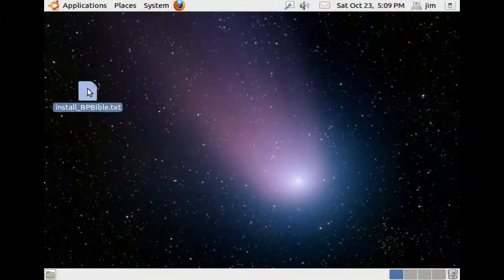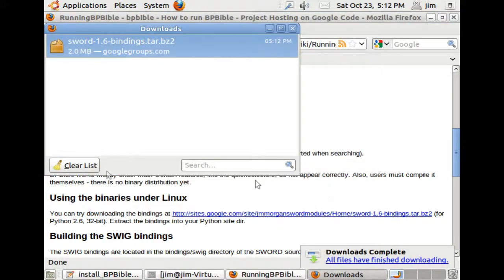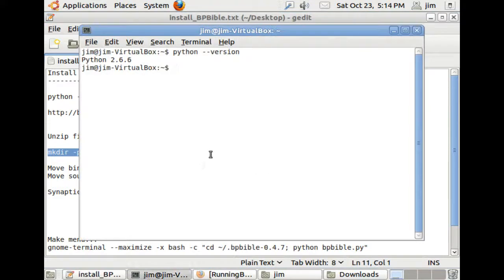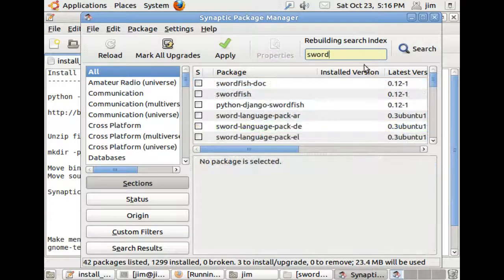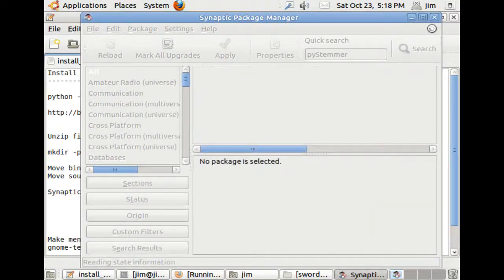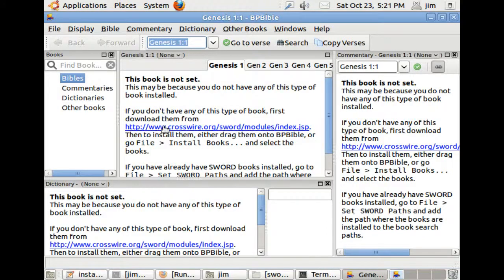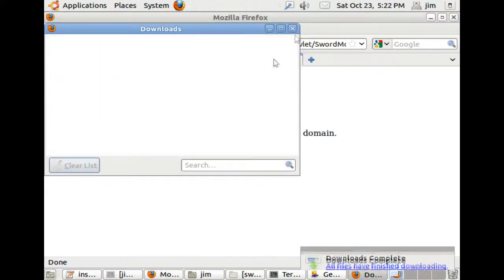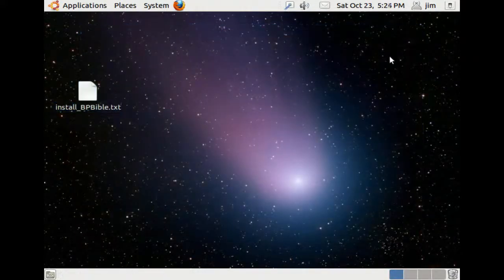How to install BPBible 0.4.7 on Ubuntu 10.10 in fifteen minutes.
[Click here] This is a demonstration on how to install BPBible 0.4.7 on Ubuntu 10.10 in fifteen minutes.

Instructions...

Install BPBible on Ubuntu 10.10 32bit

Get python version command...
python --version

Open in browser...
 1. Download source
 2. Download sword bindings
Unzip files

Make site-packages directory command...
mkdir -p ~/.local/lib/python2.6/site-packages

Adjust to your python version ^

Move bindings to site-packages...
Move source to home directory and rename (prepend '.')...

Synaptic Package Manager - install packages in '( )' plus their dependencies...
 1. wxPython ( python-wxtools )
 2. sword ( libsword8 )
 3. pyStemmer ( python-stemmer )

Make menu ( launch BPBible command )...
gnome-terminal --maximize -x bash -c "cd ~/.bpbible-0.4.7; python bpbible.py"

Adjust to your BPBible version directory name ^

Load modules...